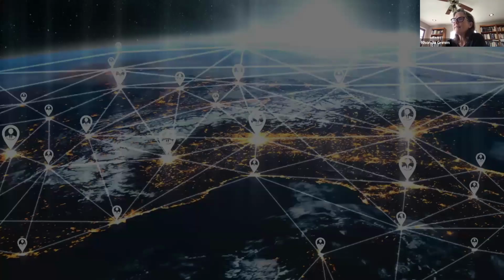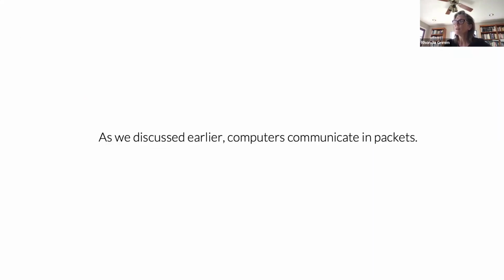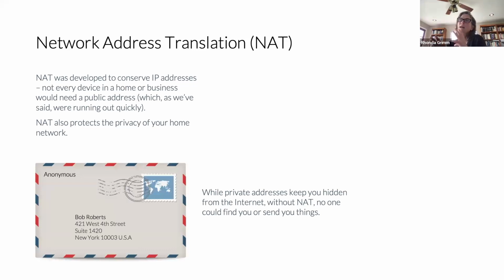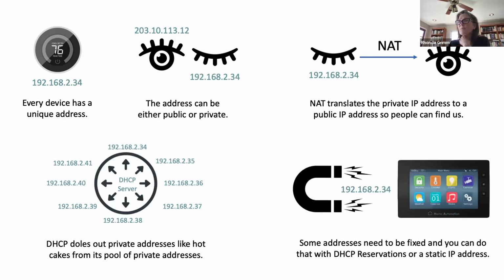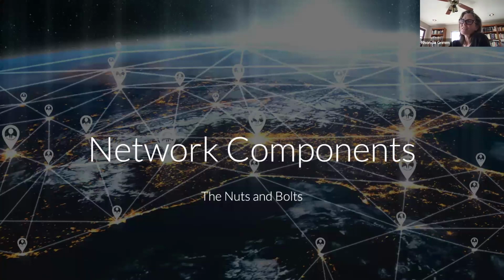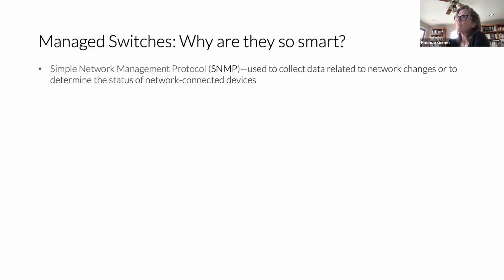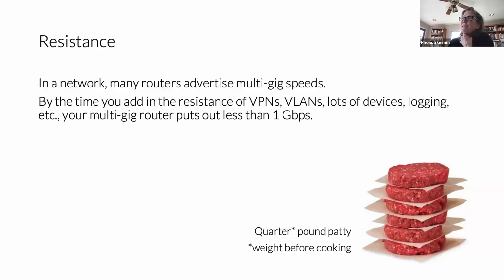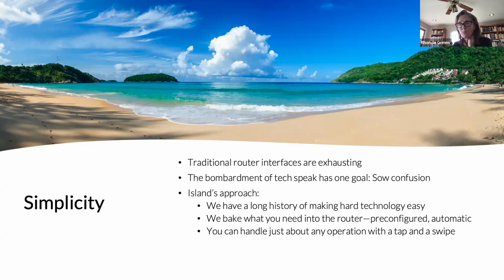Networking 101 hosted by 21st Century Distribution and presented by Island Router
New to networking? Want to explore some of the basics of networking and refresh your understanding of networking terms?  We'll explore a variety of topics including:
• How data moves around the Internet
• Common protocols used like DHCP and NAT
• IP address structures
• Common network components like routers, cabling, switches, and more
This course is a high-level overview intended to cover foundational concepts and bring clarity to those who are new to networking or need to fill in some of the details.